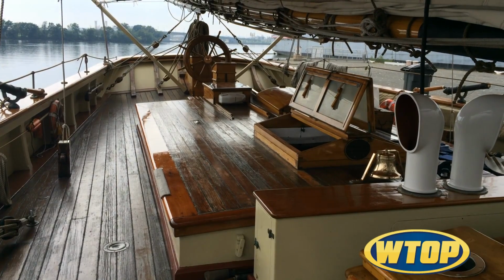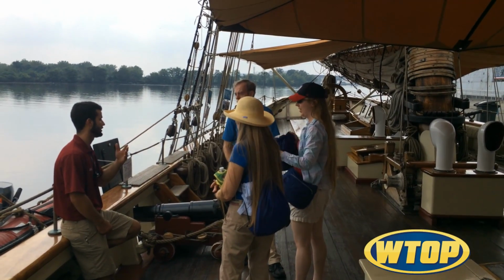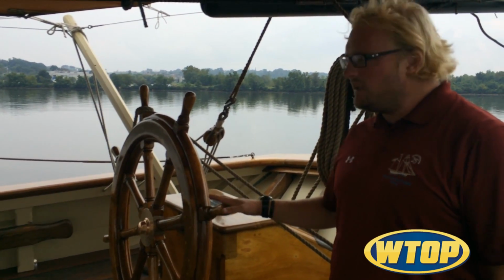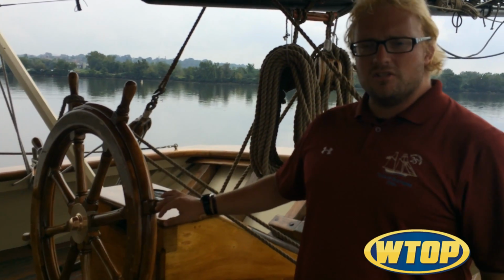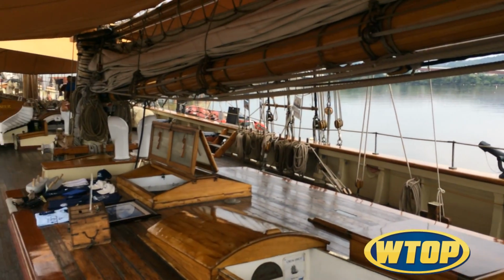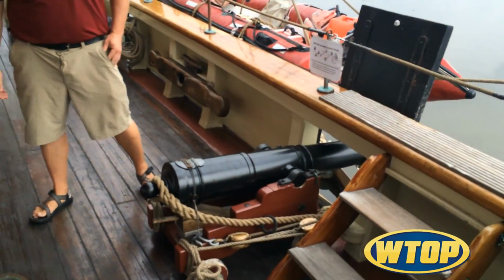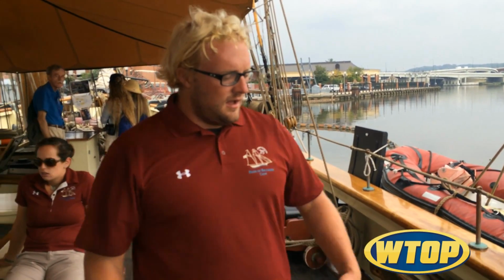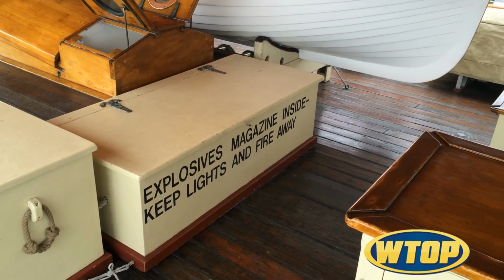Pride of Baltimore II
Second Mate Joseph O'Hara gives WTOP a quick tour of the tall ship
Pride of Baltimore II, docked at the Washington Navy Yard.